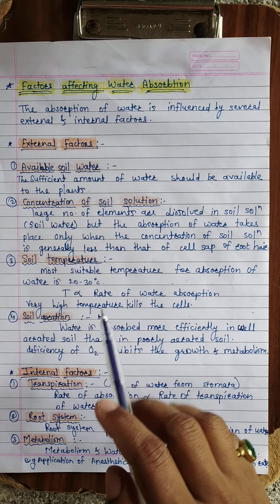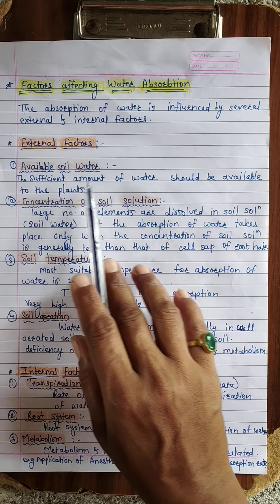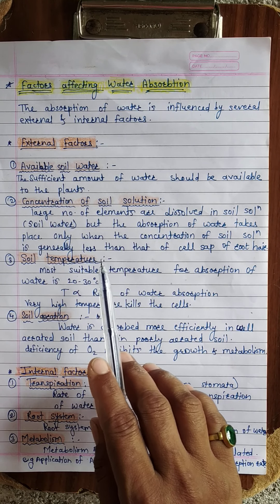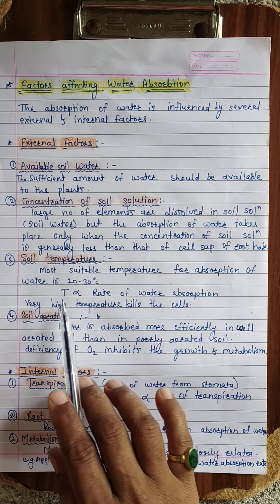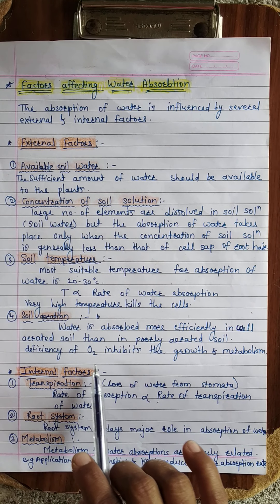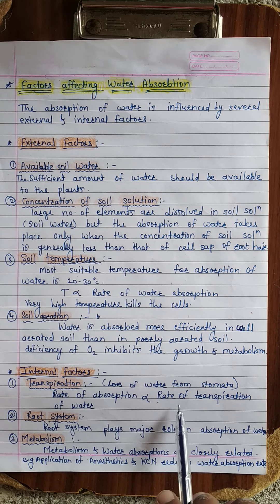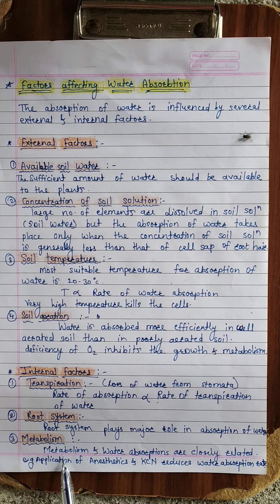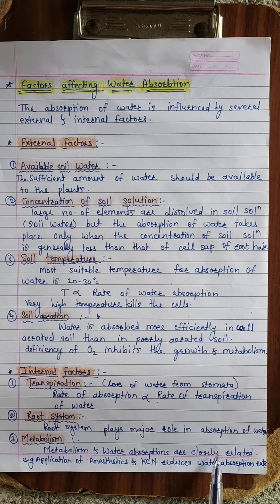Factors affecting Water Absorption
External & Internal Factors